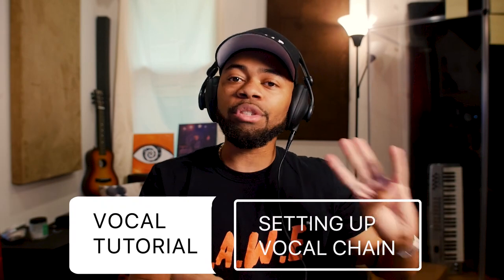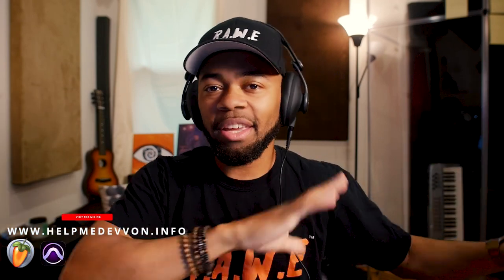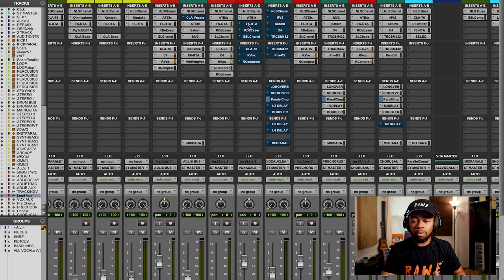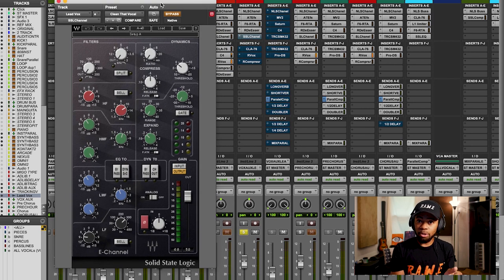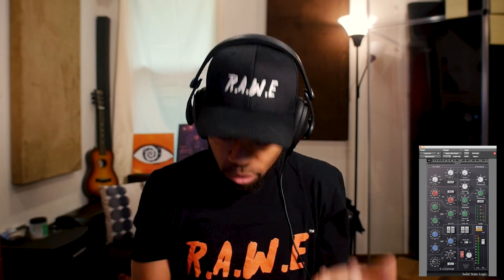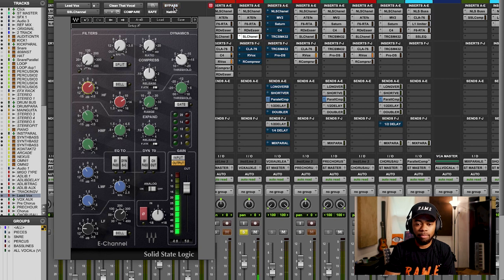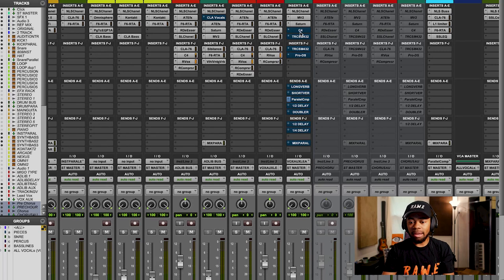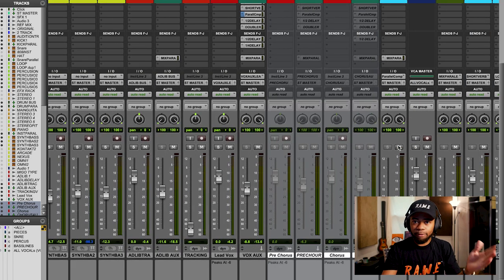4 Steps I Always Use To Setup My Vocal Chain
A video on how to setup your vocal chain in recording and mixing, in any DAW i.e Pro tools, Fl studio abelton etc. from your bedroom.

PRO TOOLS , ABLETON, LOGIC, FL STUDIO, AND STUDIO ONE, CUBASE TEMPLATE AVAILABLE _________________________________________________________
▶PRESETS
➡️Help Me Devvon Studiorack Preset
▶ IMPORTANT TUTORIALS